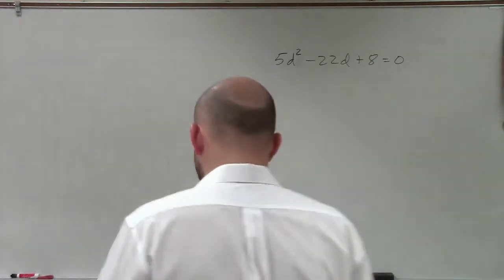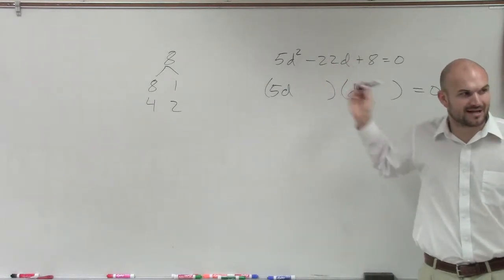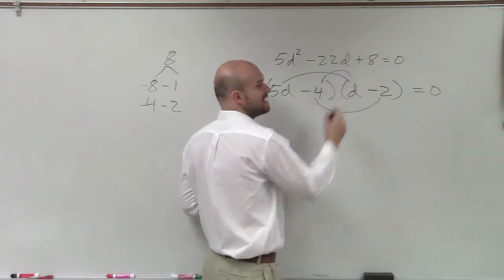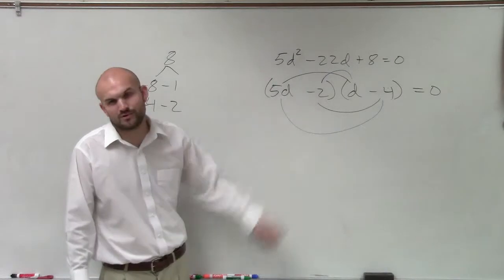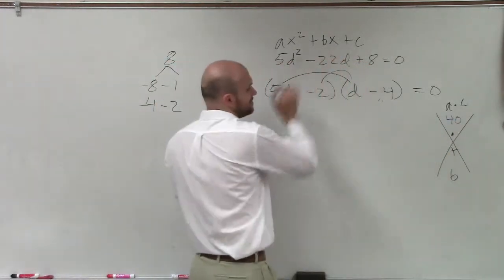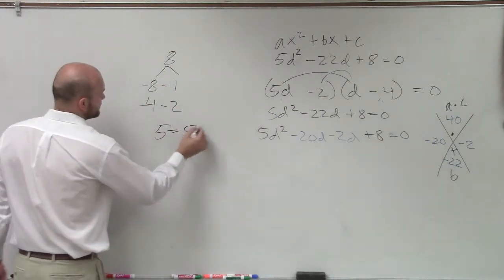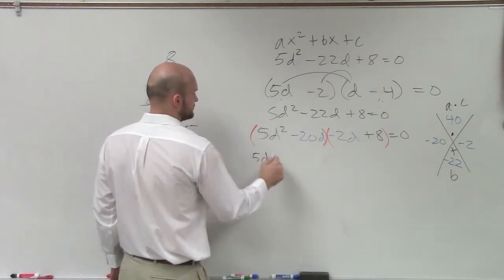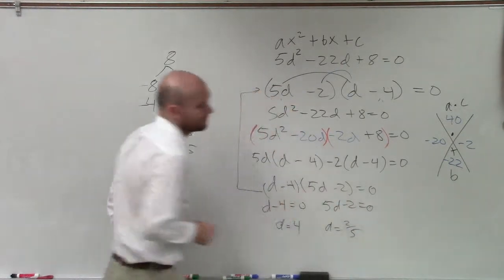Solving a quadratic using two different factoring techniques